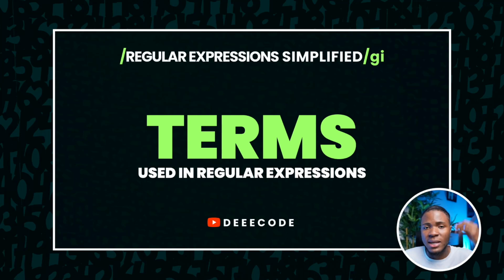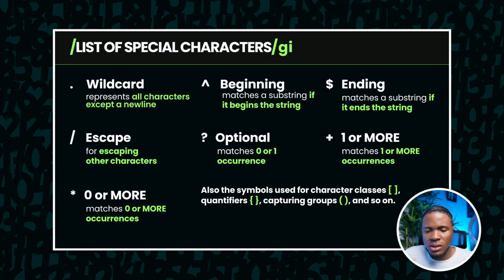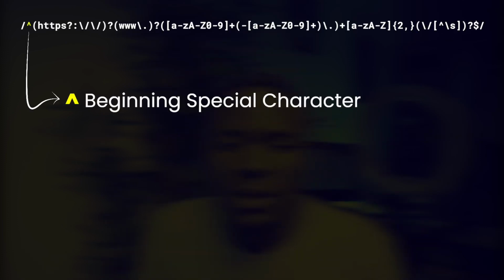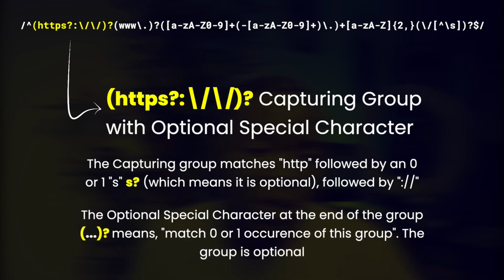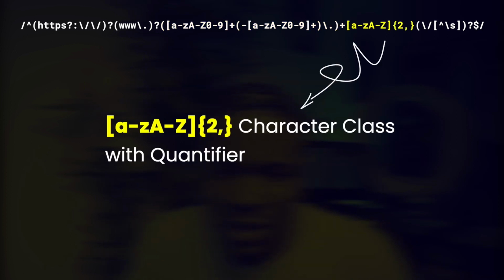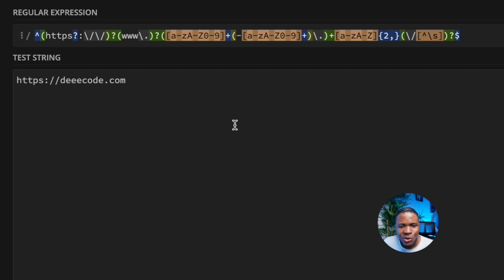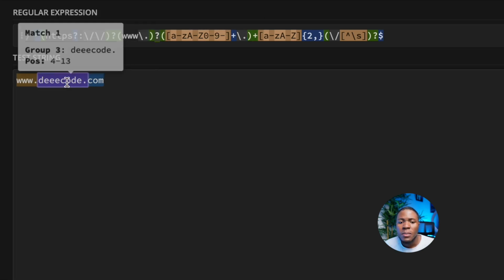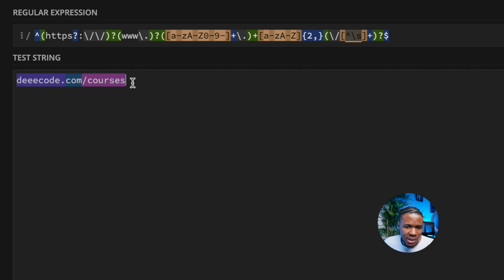REGEX COURSE RECAP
Here's a recap of everything we have seen in version 1 of this course